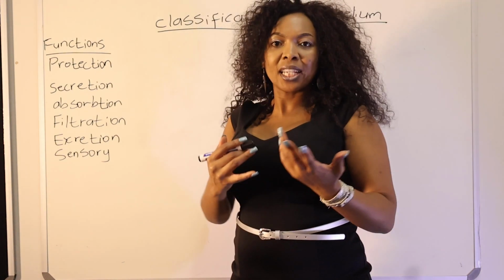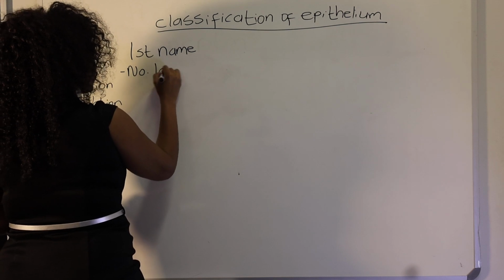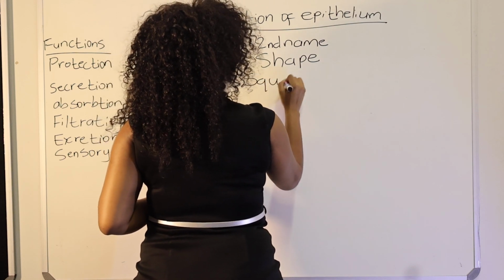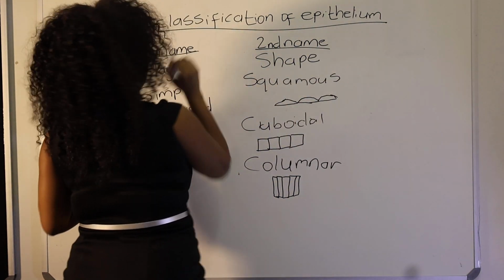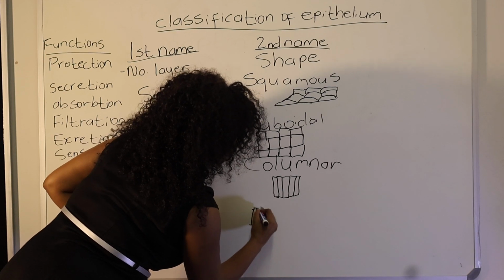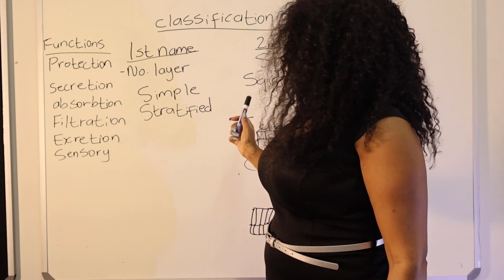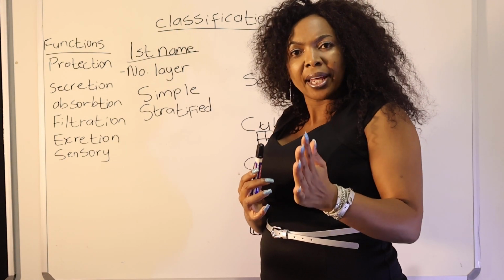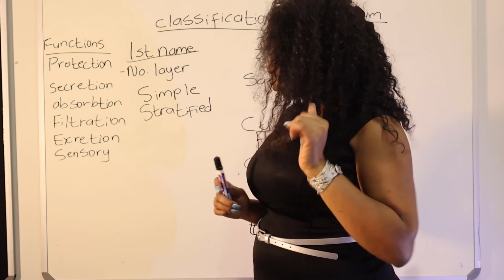Anatomy: Part 2 Epithelium